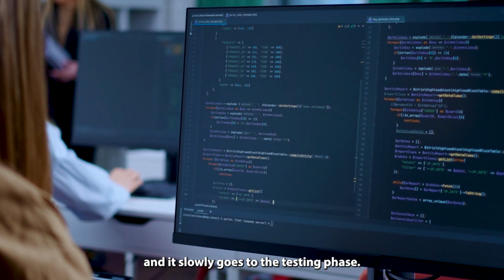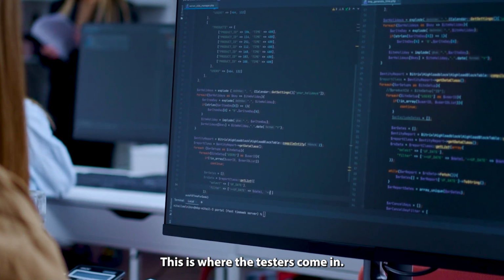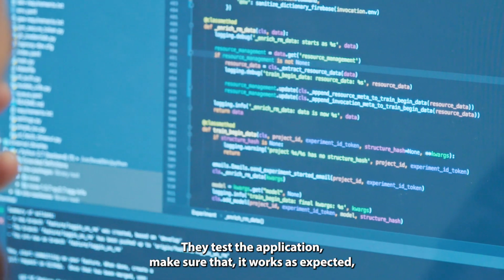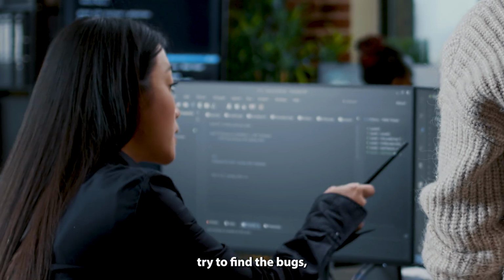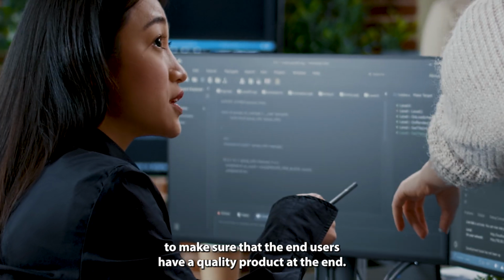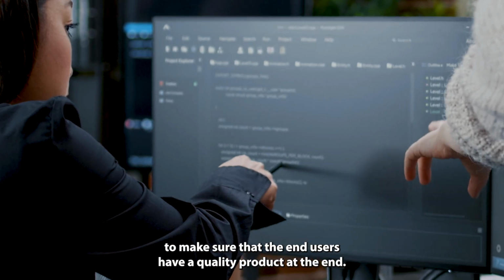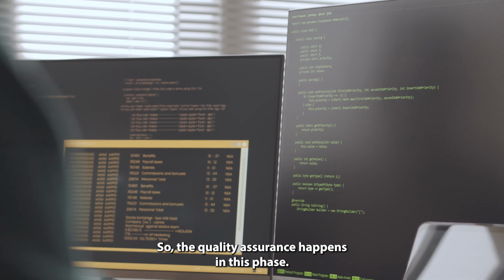Software Development Life Cycle (SDLC)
The Software Development Life Cycle (SDLC) is a process used for developing software applications, whether they're mobile or web-based. It begins with an idea and follows several stages:

📝 Planning: The scope, plan, and timeline are determined.
📋 Requirement Gathering: Requirements are collected and analyzed from stakeholders and users.
🏗️ Design: Architectural design and system blueprints are created.
💻 Development: Developers code the application and perform initial testing.
🧪 Testing: Testers ensure the application works as expected and find any bugs.
🚀 Deployment: The application is released to users.
🔧 Maintenance: The application is updated and maintained post-deployment.